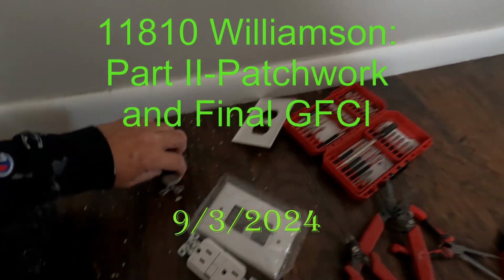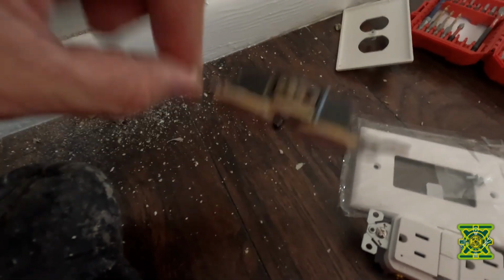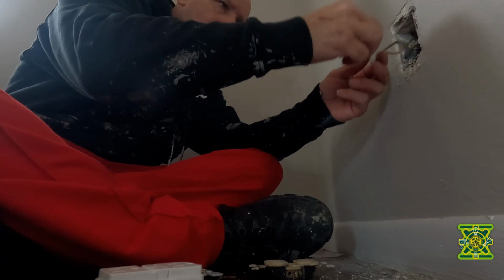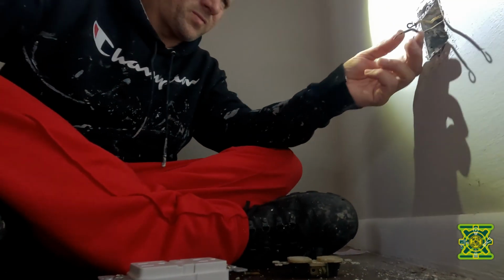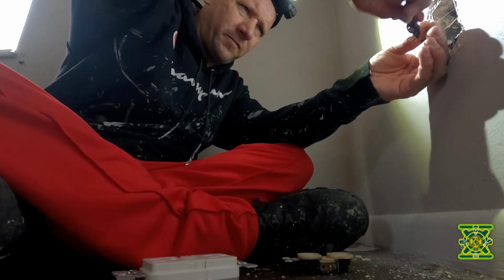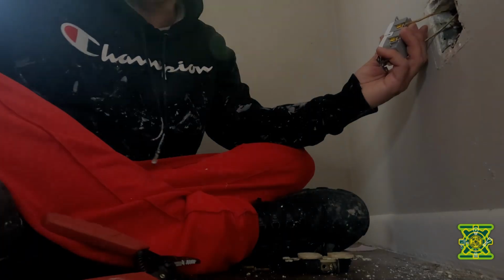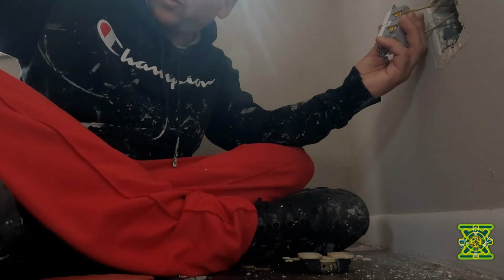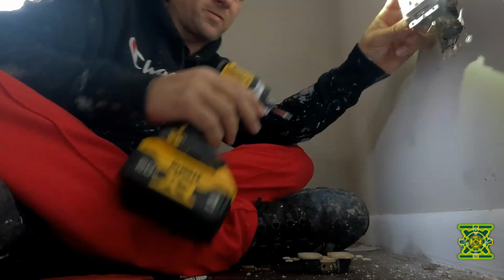Patchwork and GFCI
11810 Williamson